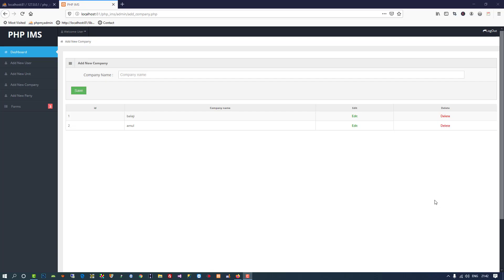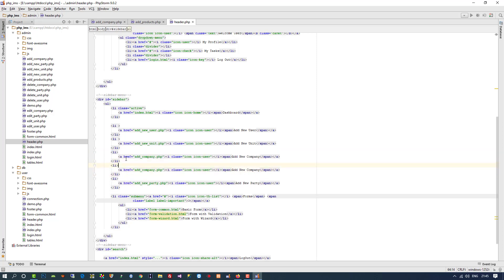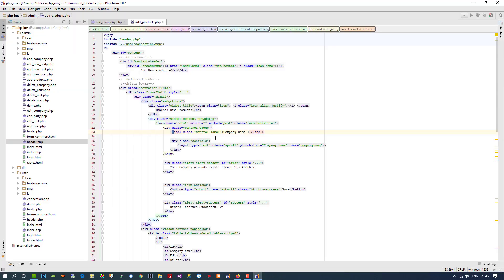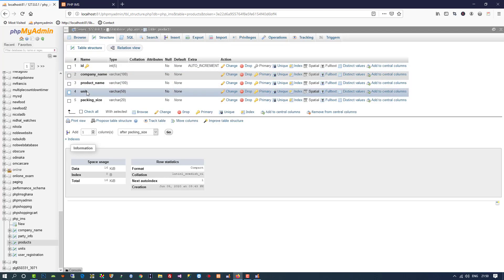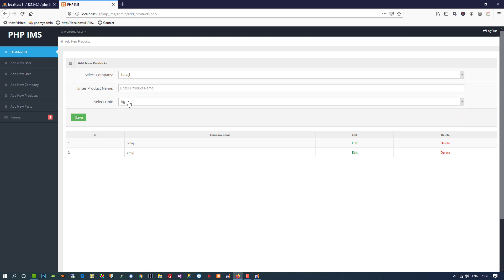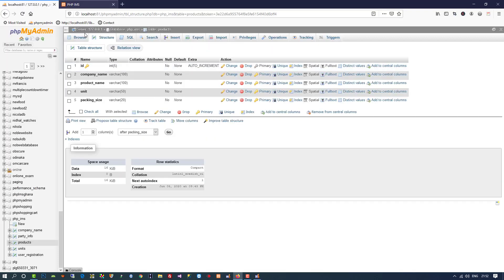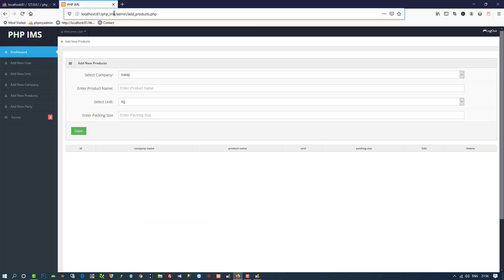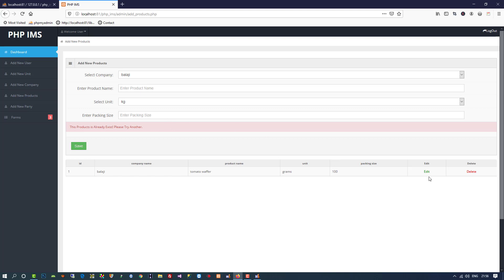how to add new products from admin side in php ims